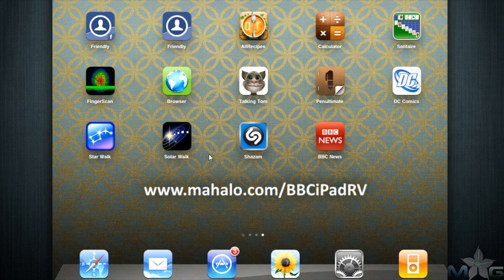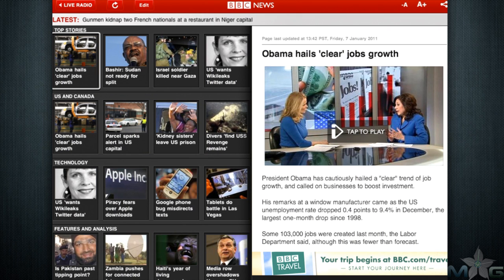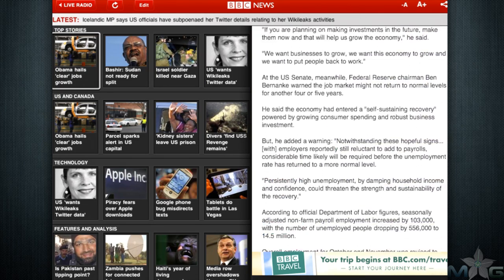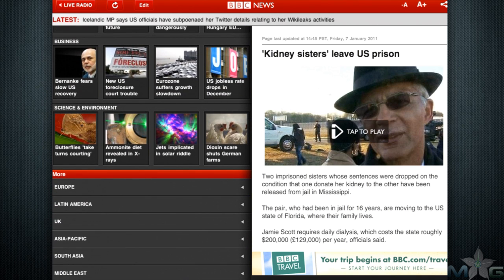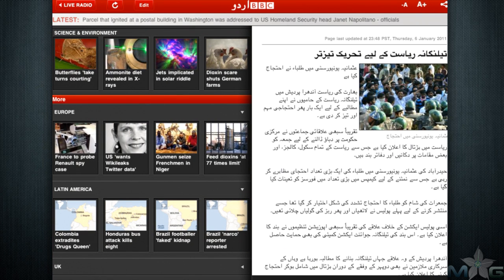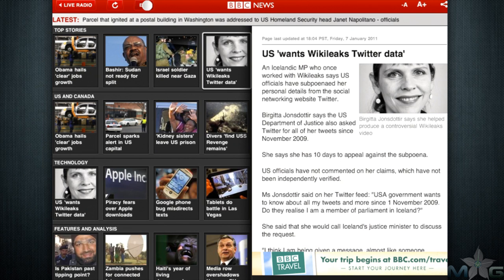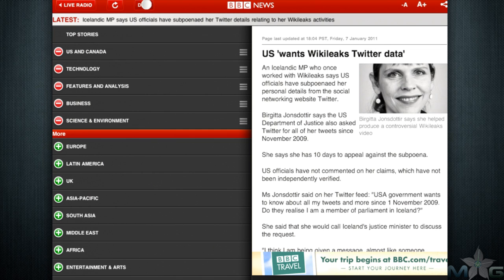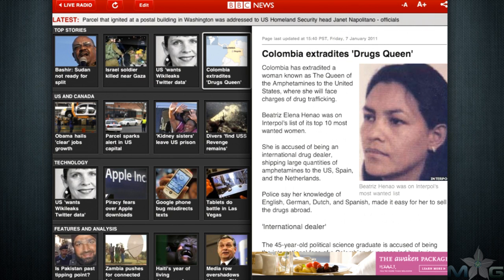BBC News iPad Review